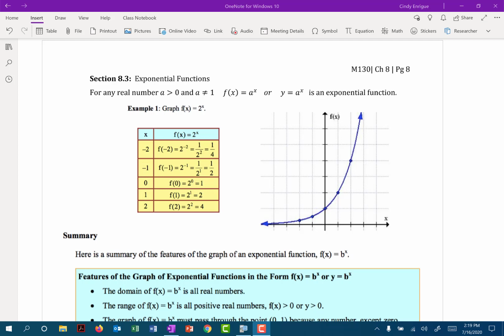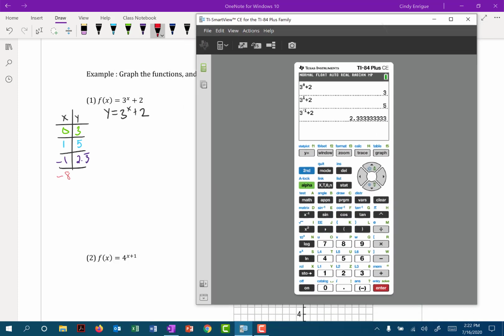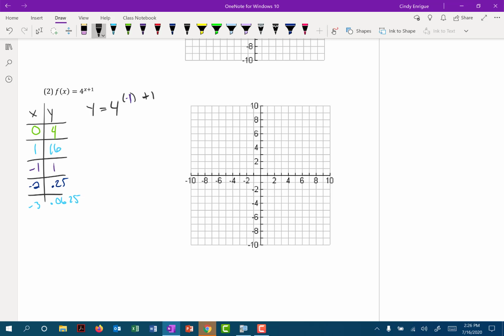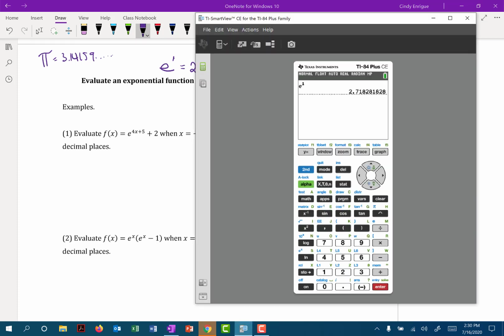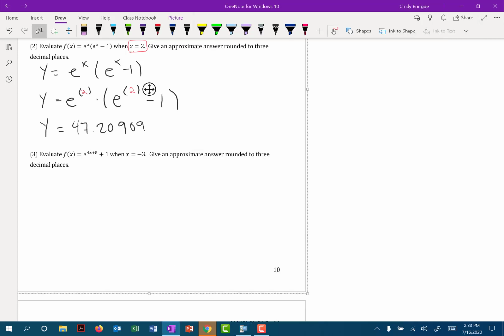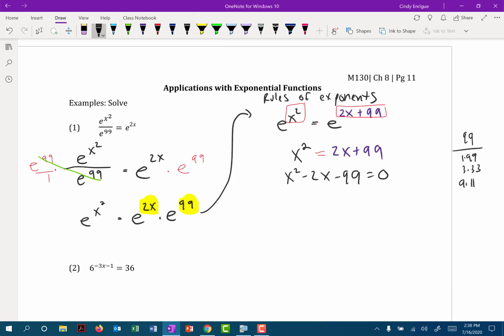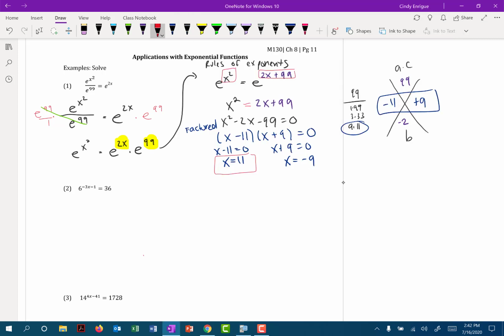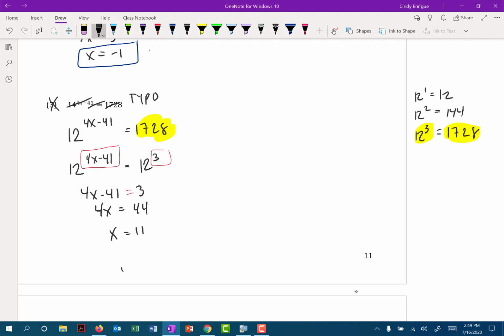M130 Section 8.3 Part A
Exponential Functions.

Graphing
Asymptote
Natural Logarithm with base e, the natural base, ln x